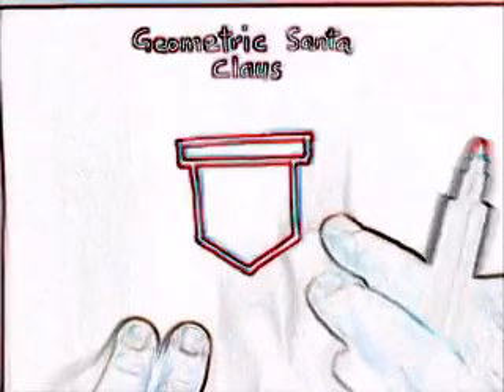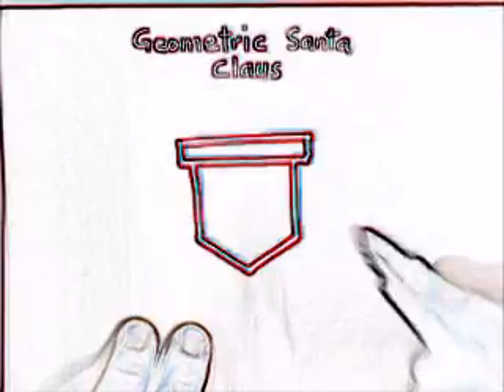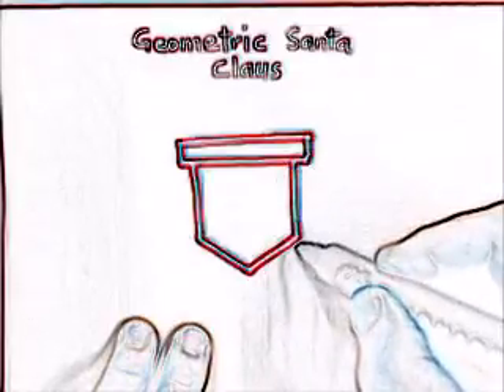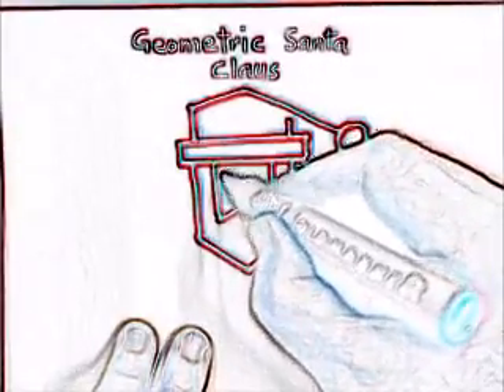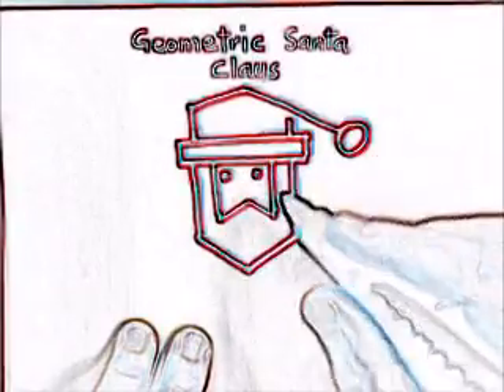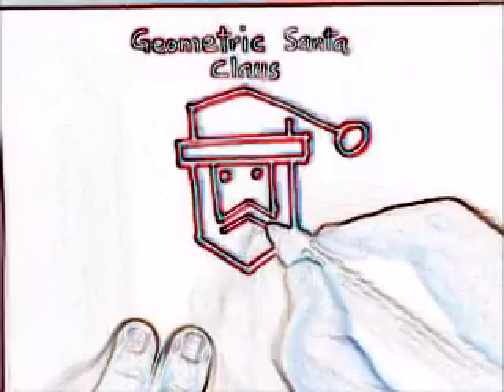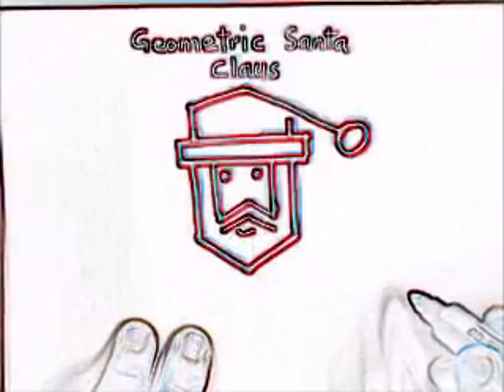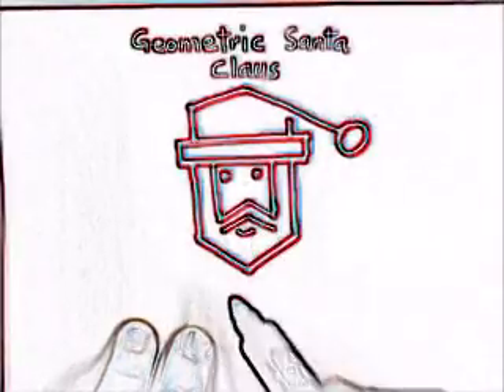How to make Santa Claus with geometric shapes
The video shows how to make visual symbol of Santa Claus with with elements of geometry